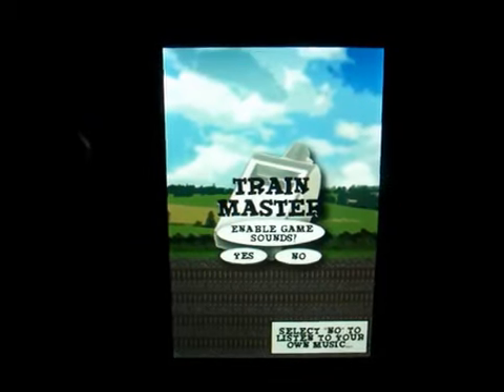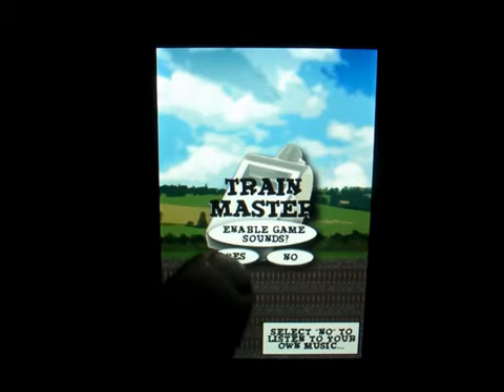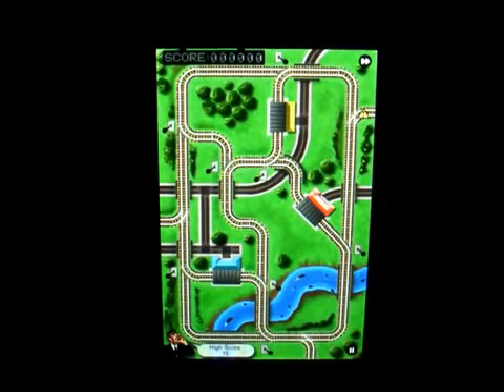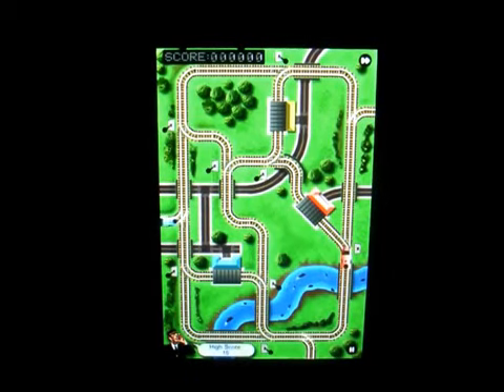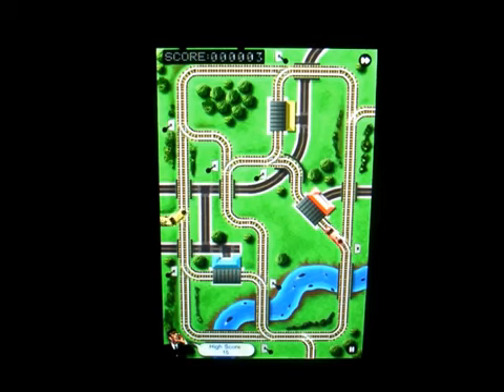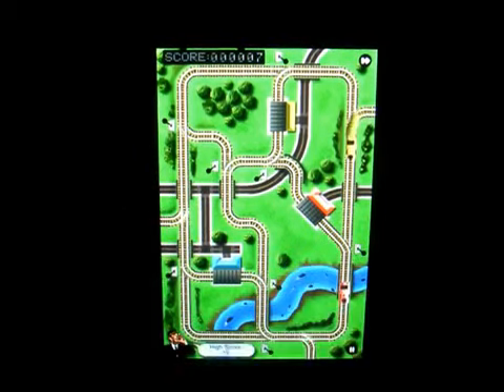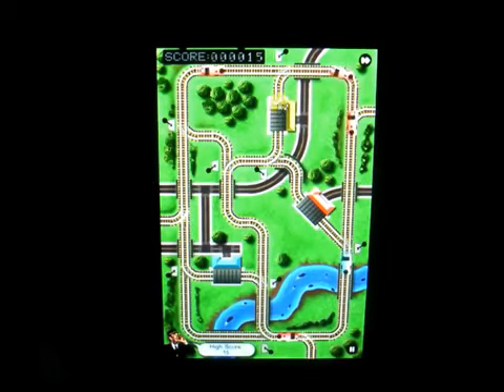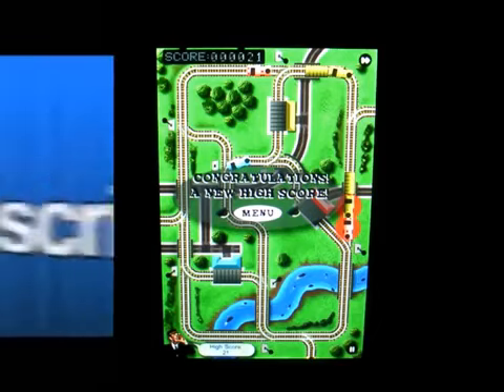Train Master iPhone App Review1693